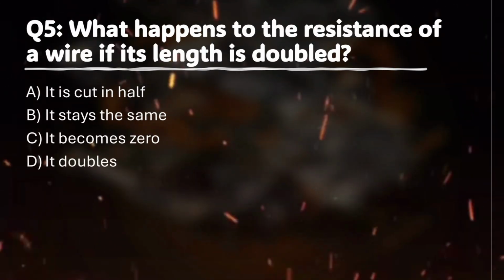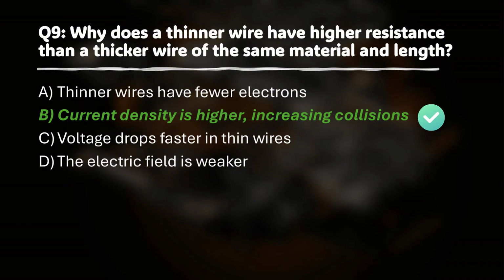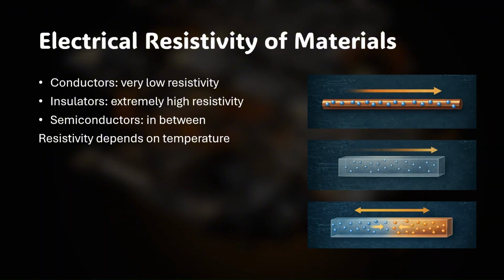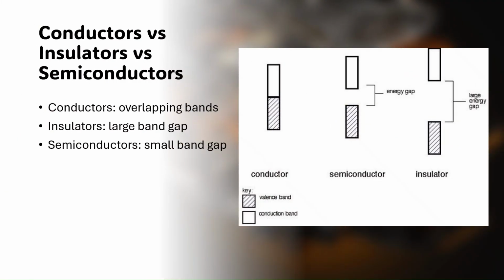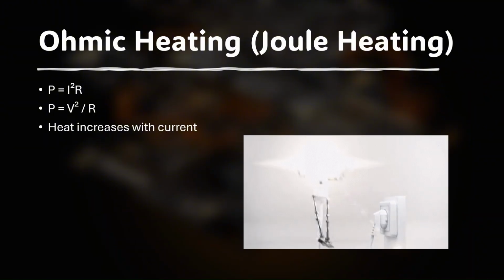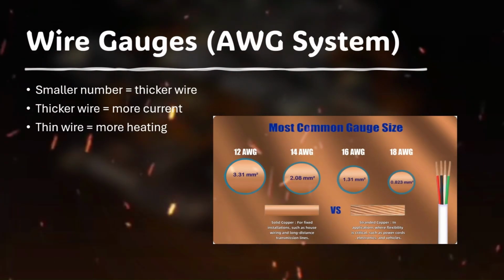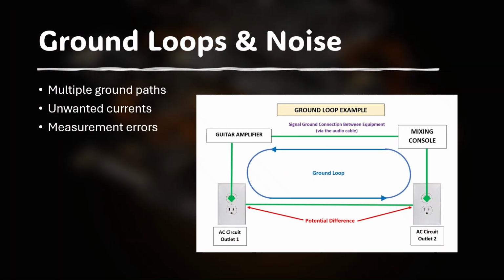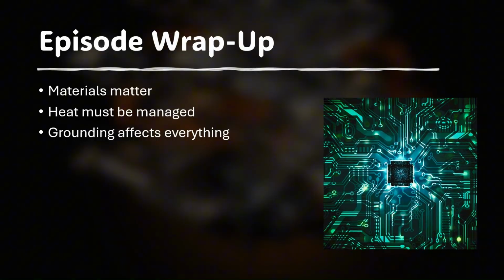Electronics Explained Simply: What Is Resistance? | Ep.3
In Episode 3 of Electronics Explained Simply, we dive into resistance and resistivity—two core concepts that explain why materials behave so differently in electrical circuits.

We explore:
- What electrical resistance really is
- Why conductors, insulators, and semiconductors have vastly different resistivities
- How temperature affects resistance in metals and semiconductors
- Why resistance leads to heat generation in real circuits
-nHow material choice directly impacts power loss and reliability

This episode is based on concepts from Practical Electronics for Inventors (4th Edition), translated into clear visuals and intuitive explanations designed for beginners, hobbyists, and practicing engineers alike.

Before getting into the main content, the video starts with a short quiz based on Episode 2, so you can test your understanding before moving forward.

📘 Reference Book:
Practical Electronics for Inventors, 4th Edition